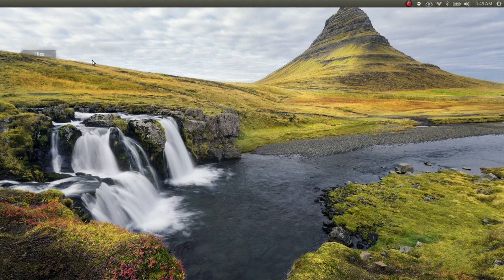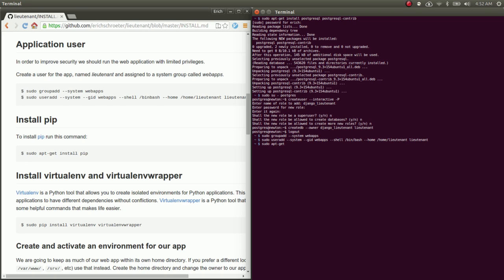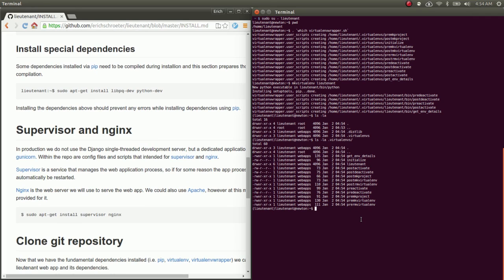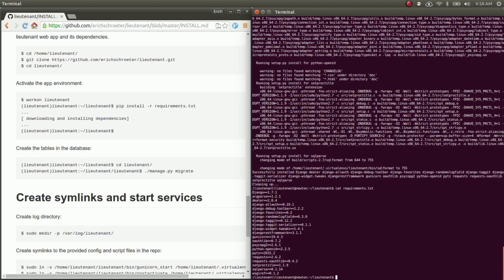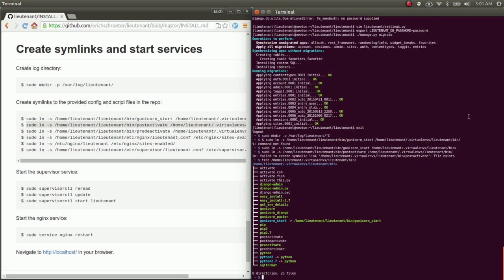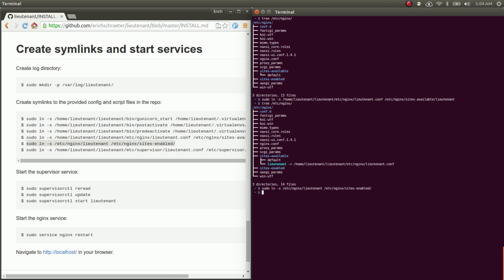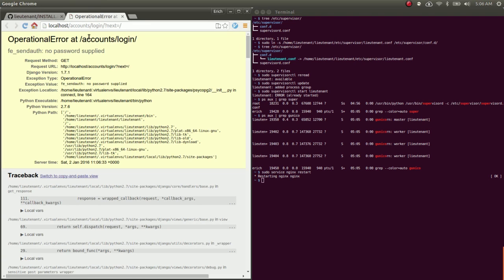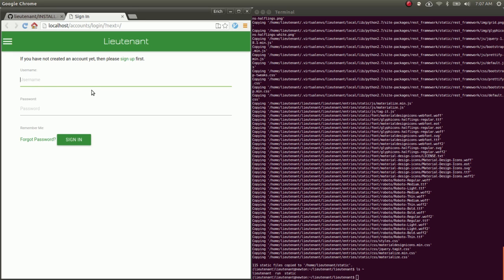Lieutenant install tutorial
This video walks through the manual installation procedure to install the Lieutenant Django web application on an Ubuntu system. I made a few minor mistakes as I went, but fixed them on the go and decided to keep them in the video as I thought they might be helpful for beginners.